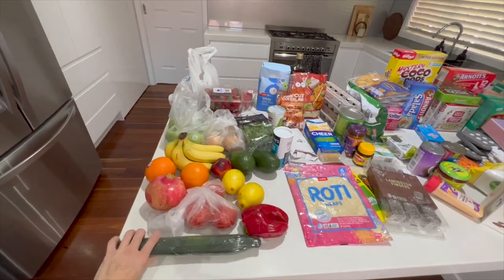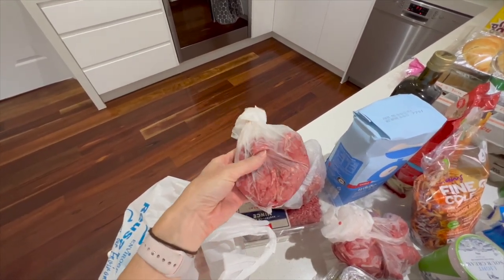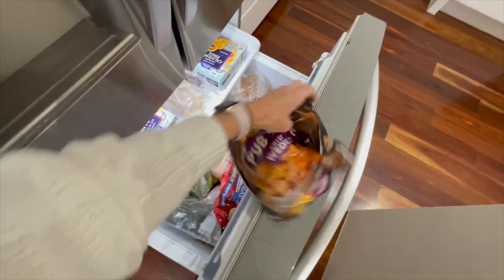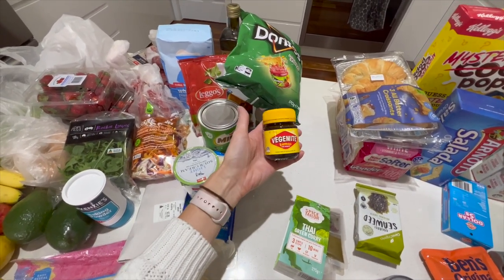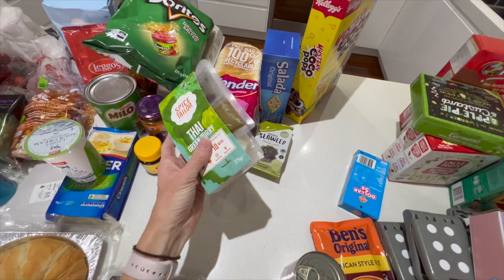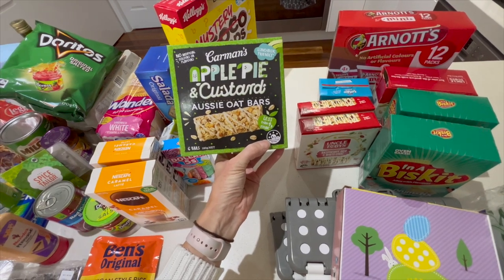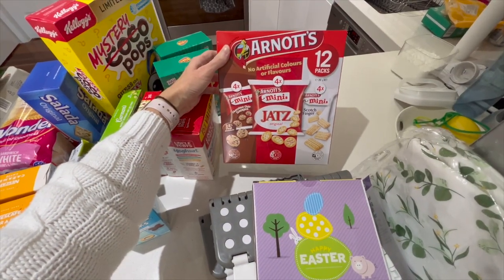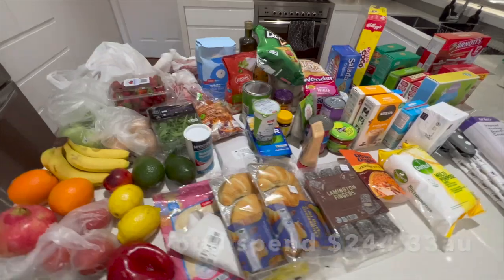WOOLWORTHS & COLES GROCERY HAUL AUSTRALIA 2022 / FAMILY MEAL PLAN / AUSTRALIAN FAMILY OF FOUR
WOOLWORTHS & COLES GROCERY HAUL AUSTRALIA 2022 / FAMILY MEAL PLAN / AUSTRALIAN FAMILY OF FOUR / RESTOCKING FRIDGE AND PANTRY
Today I am doing an Australian grocery haul from woolies and Coles. I will also be sharing with you my weekly meal plan for family of four. I hope this will help you with your meal planning for the week. I would love for you to click the Like button if you enjoy this video.